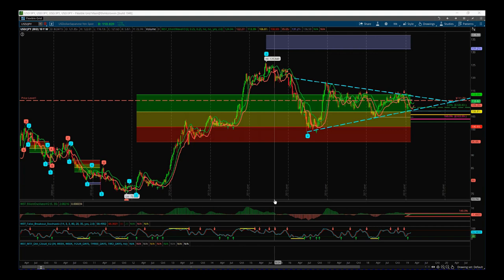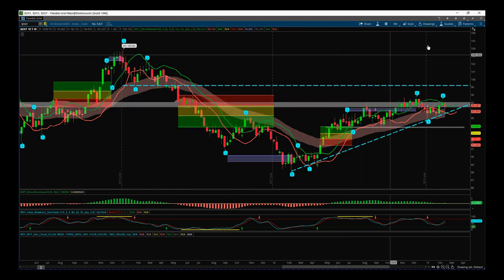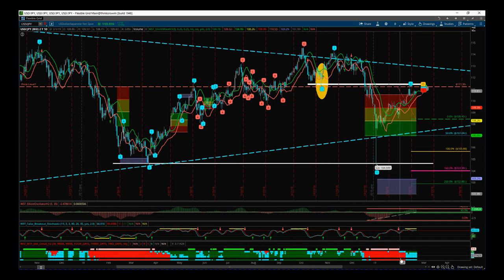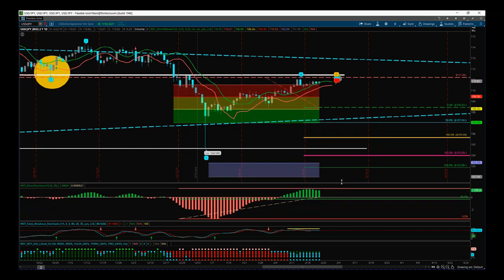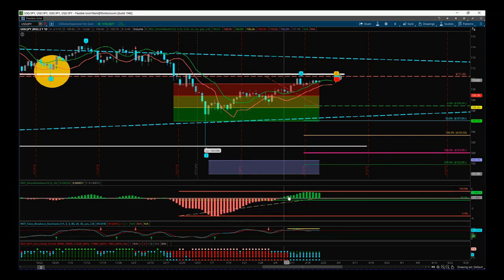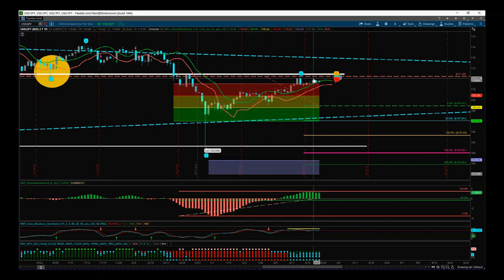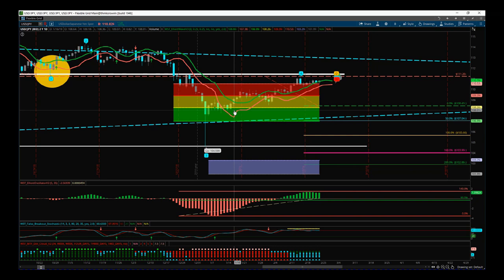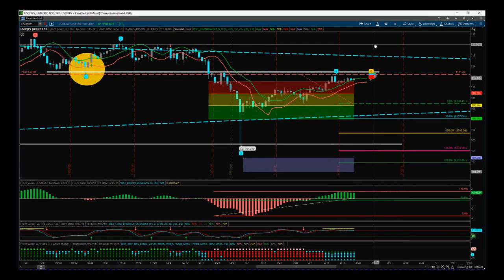TradeTheFith USDJPY review and Analysis Video 22 feb 2019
Watch the forex analysis video for the USDJPY forex pair using the Elliott Wave Indicator Suite

The indicator Suite is available for NinjaTrader, TradeStation, ThinkorSwim and MultiCharts trading patforms. Risk Disclosure